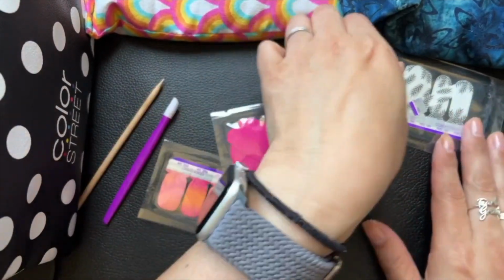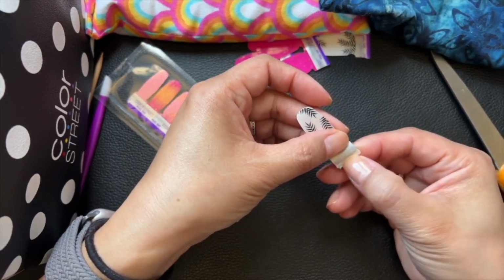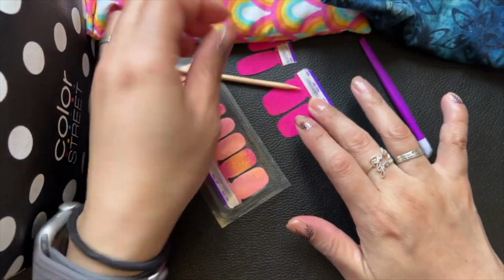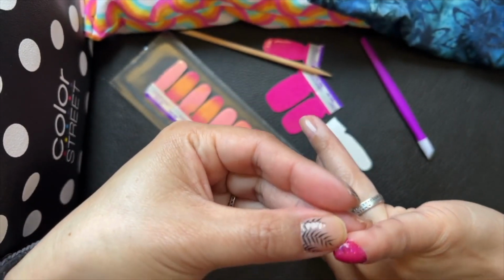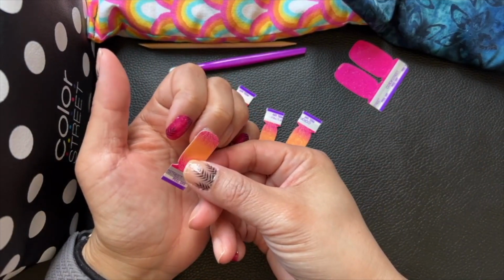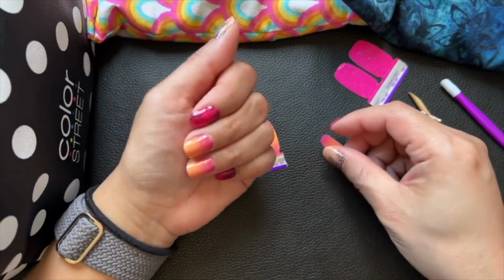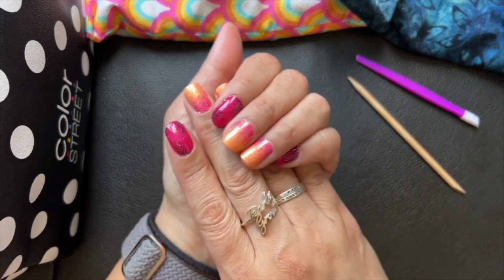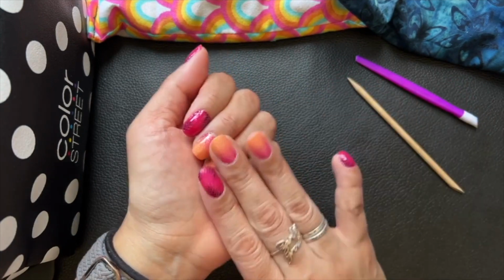Petite Mixed Mani for Spring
Long overdue: both Spring here in MN and a new mani video! This is a Color Street Spring Mixed Mani using the petite set, Coral Garden, with Raspberry Jam and Palm Before the Storm.